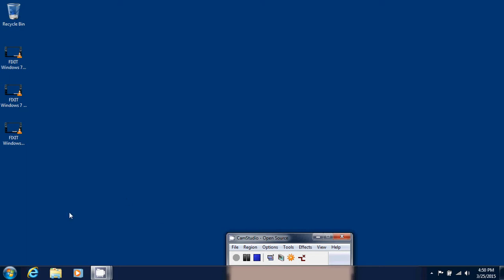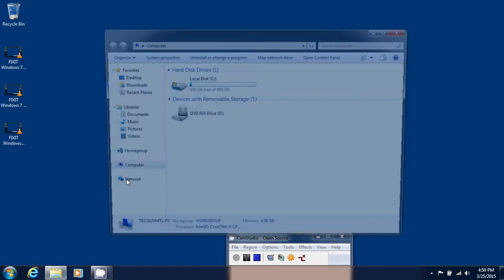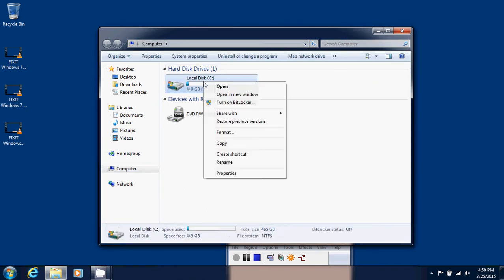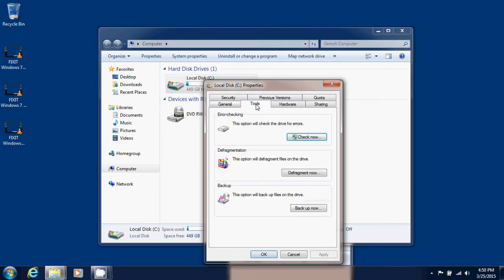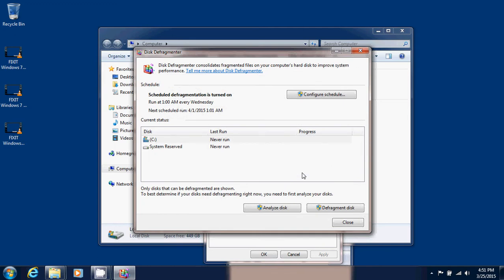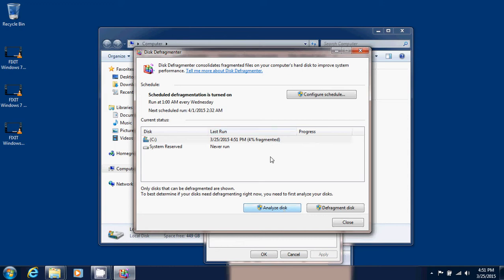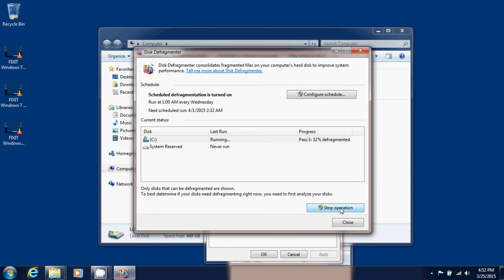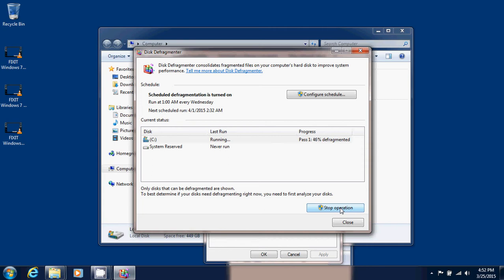FIXIT Windows 7 tips tricks How to Defragment your hard drive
How to defrag your computer hard drive in Windows 7 PC